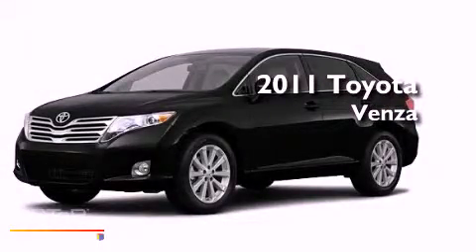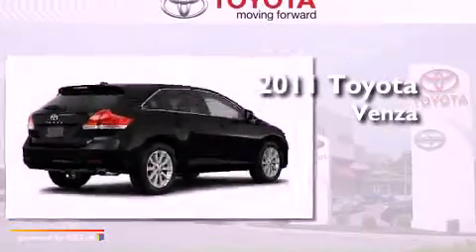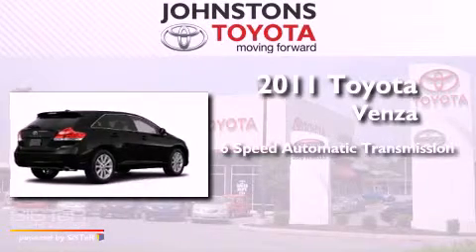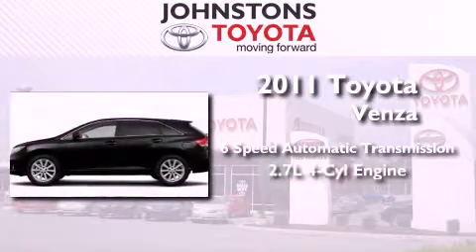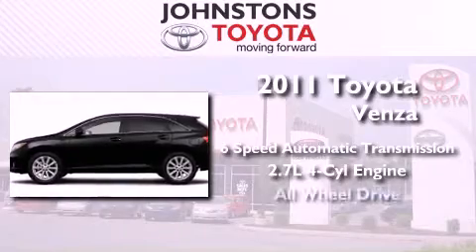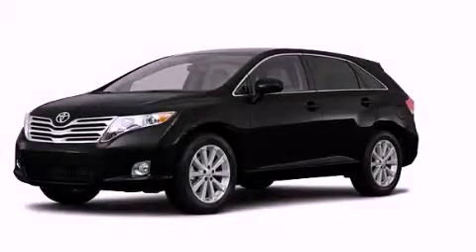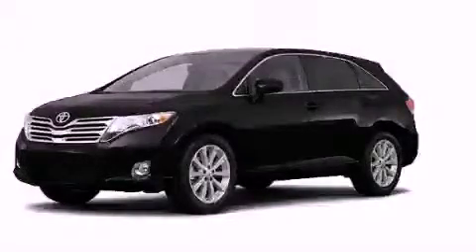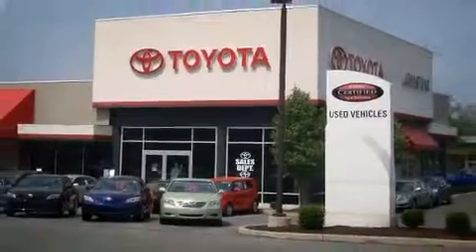2011 Toyota Venza New Hampton NY 10958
Year : 2011
 Make : Toyota
 Model : Venza
 Engine : Gas I4 2.7L/163
 Trans . : Automatic
 Exterior : Black
 Miles : 2
 Interior : Light Gray
 Stock : 111464